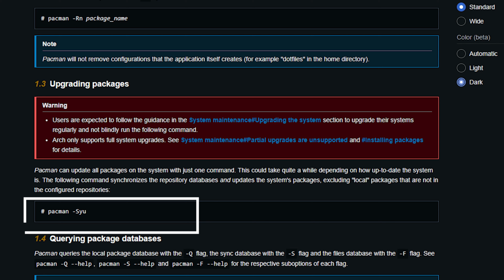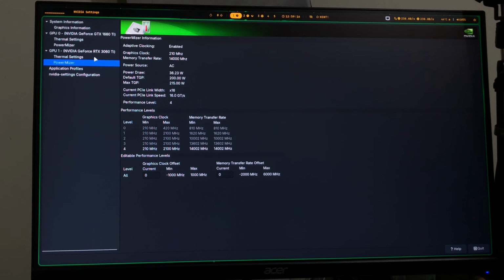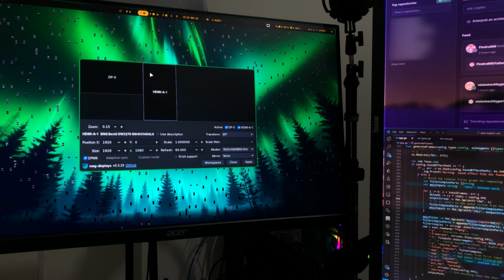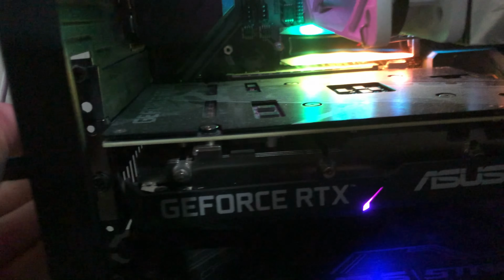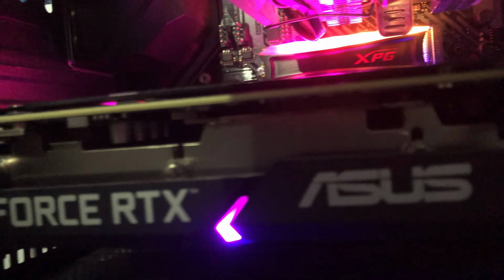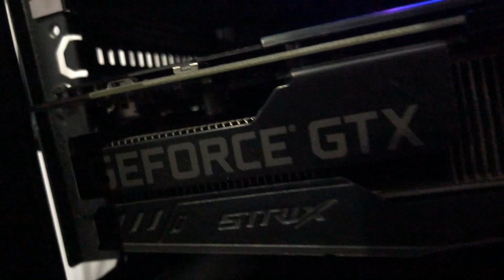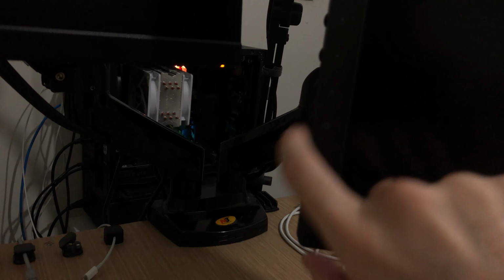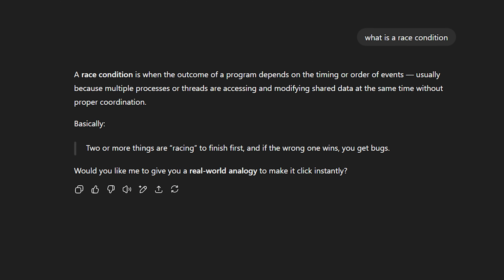The Weirdest Linux Bug I’ve Ever Seen (Hyprland-Wayland)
So the other day, I started seeing strange artifacts all over my screen. I thought my GPU was dead but was it really? Or was it just Linux being Linux?

In this video, I troubleshoot to figure out what was causing these glitches. I explore everything from my dual GPU setup to the weird behavior that happens when Linux wakes up from sleep mode.